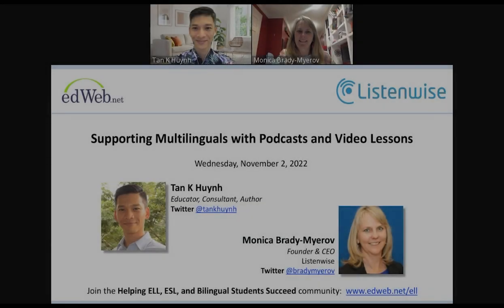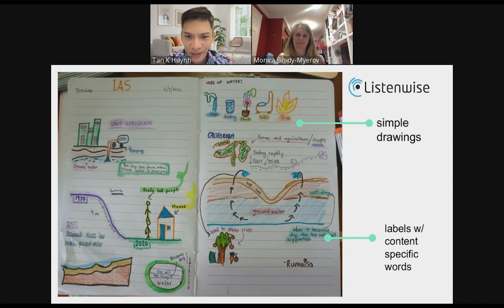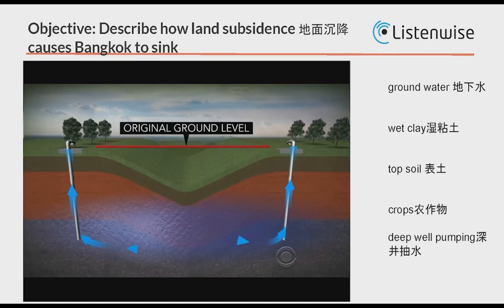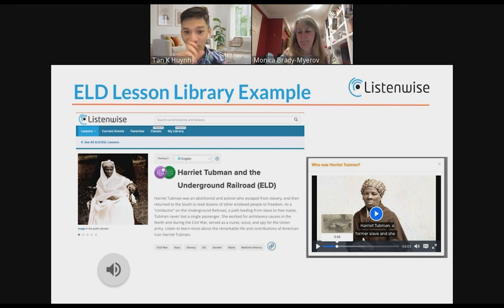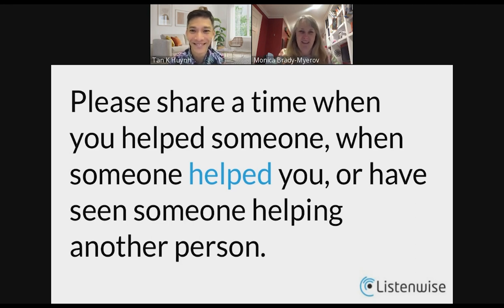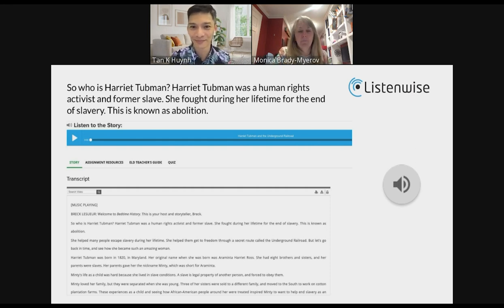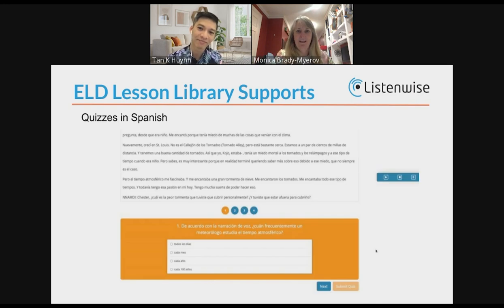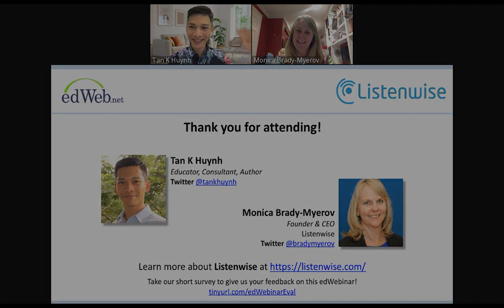Supporting Multilinguals With Podcasts & Video w/Tan K Huynh [Webinar 2022]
Join Monica Brady-Myerov, author of Listen Wise: Teach Students to be Better Learners with career teacher, consultant, and author Tan K Huynh as they share research-based approaches to making video & podcast lessons  accessible to English learners.

Watch to get practical instructional strategies for making video content accessible for all multilinguals.